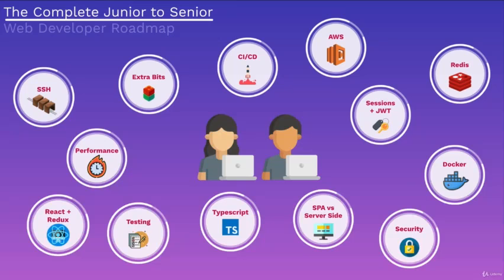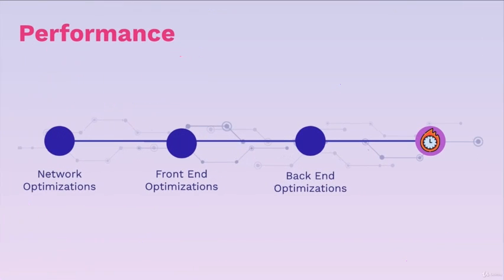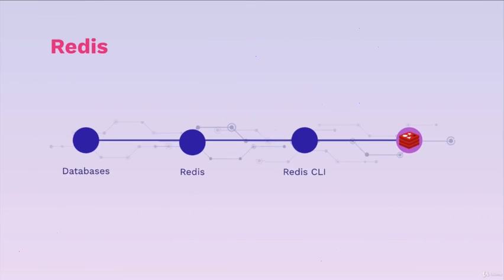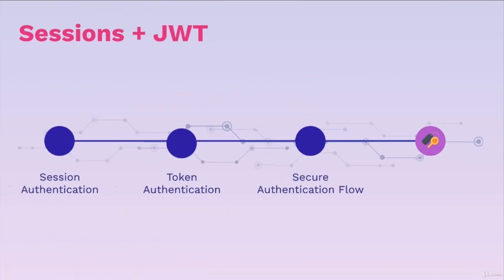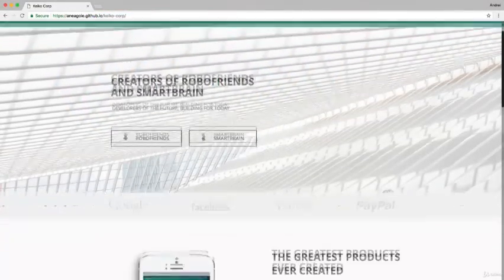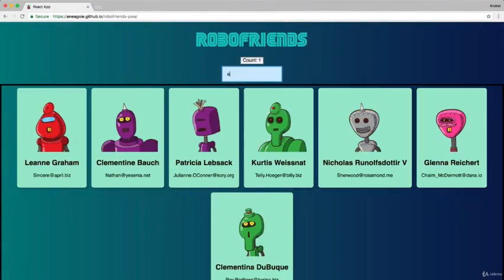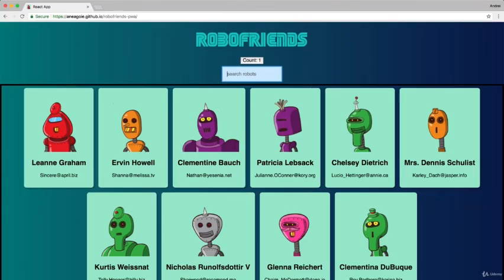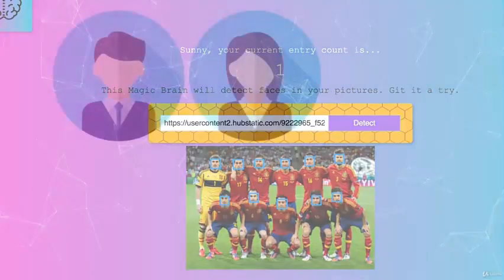Introduction to Web Development | The Complete Junior to Senior Web Developer Roadmap | Episode 01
11:17 Course Overview
14:32 First Day Of Work